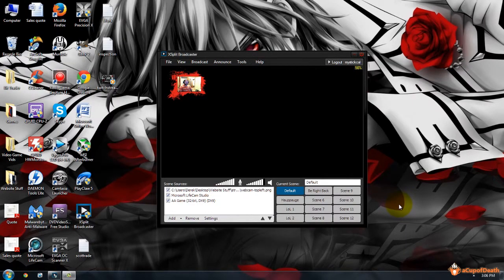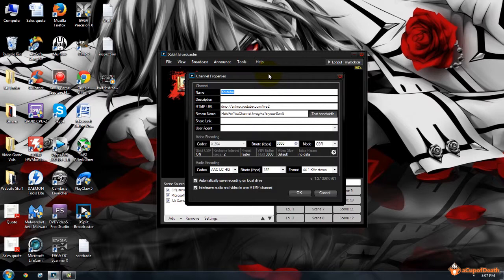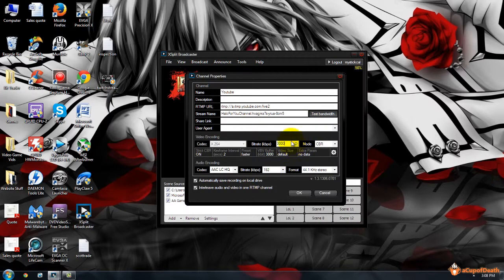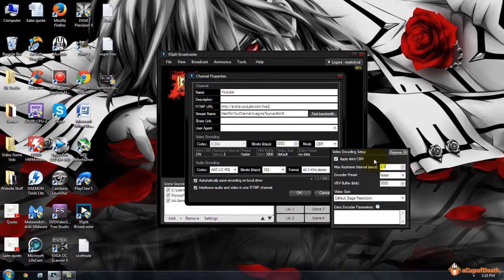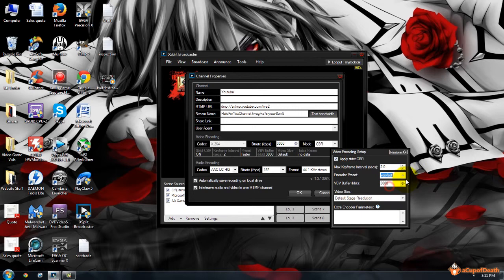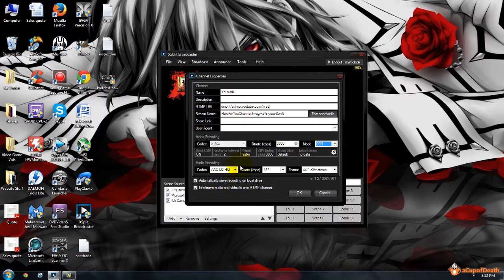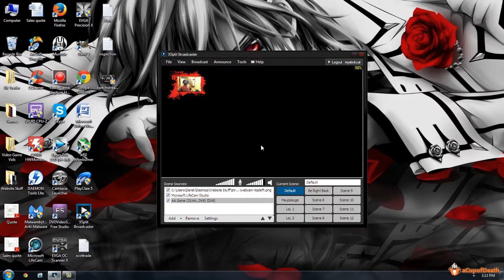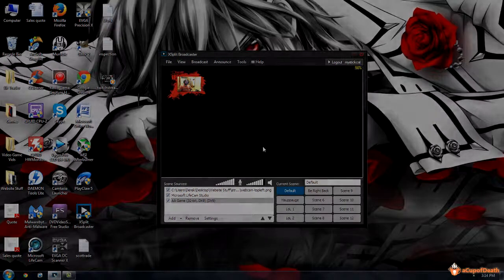Best YouTube Stream Settings with XSplit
Love our content? Consider supporting us directly In this video we walk you through the best settings we've found for streaming to YouTube using XSplit in 720p.  If you have any questions, please ask in the comments below.